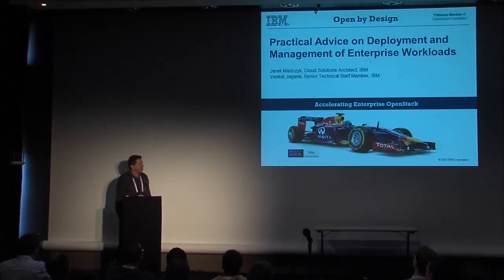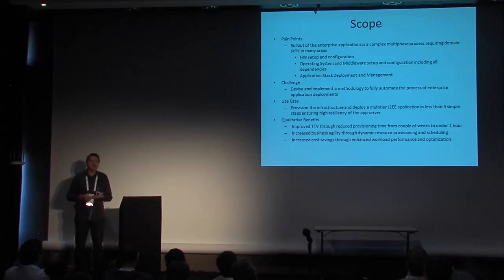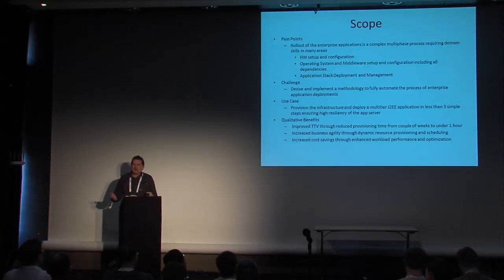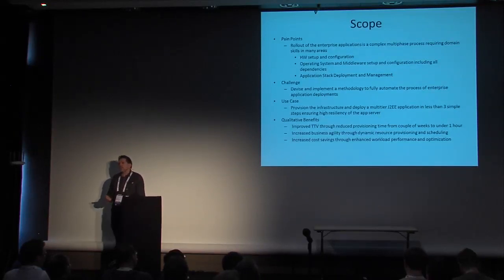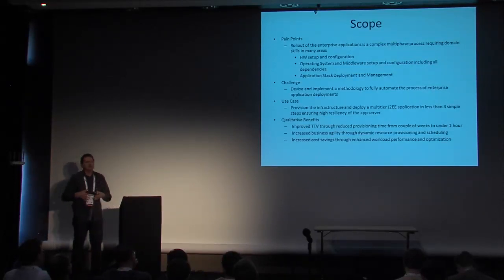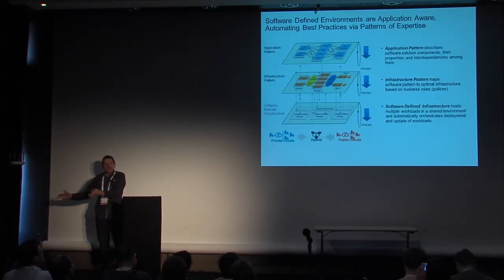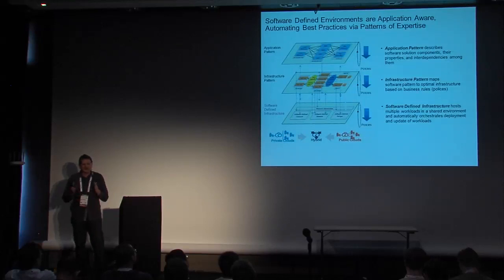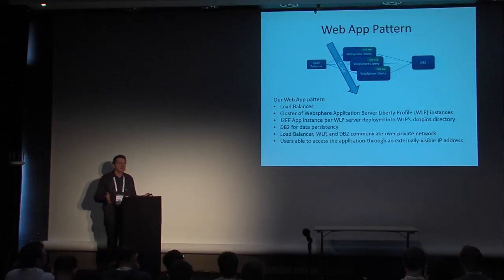Practical Advice on Deployment and Management of Enterprise Workloads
By now you probably have figured out how to efficiently deploy "born on the cloud" applications into public and private clouds. How about those pesky traditional Multi-tier enterprise workloads that your business still heavily depends on? Not that straightforward, right?